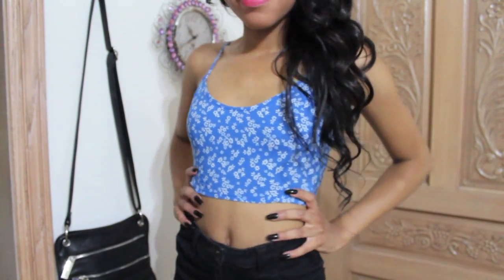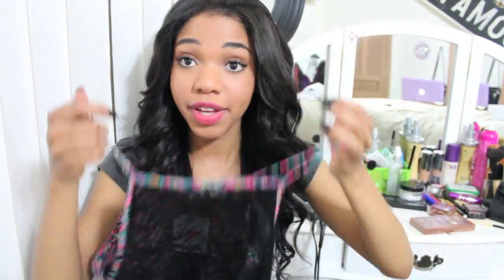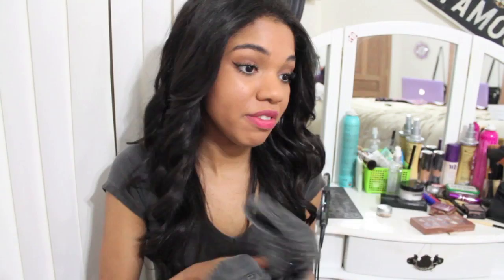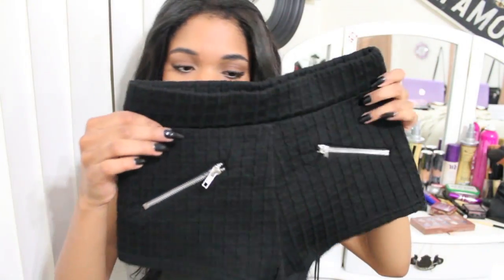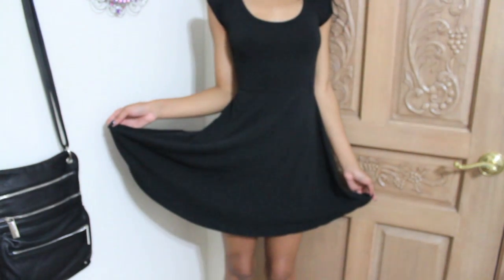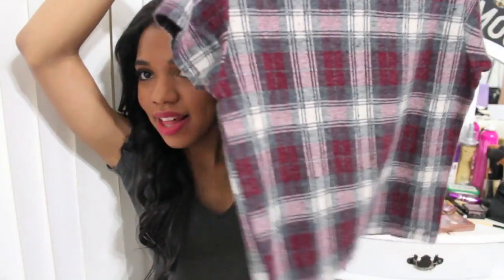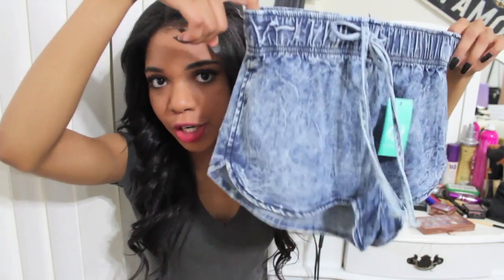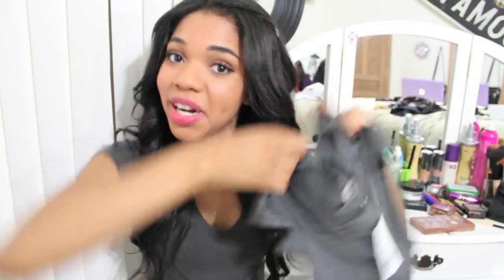HUGE Summer TRY-ON HAUL: Brandy Melville, American Apparel, Urban Outfitters | Tealaxx2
Here is my HUGE Summer TRY-ON HAUL: I GOT stuff from Brandy Melville, American Apparel, Urban Outfitters and more.

THUMB UP THIS VIDEO for a hair routine NEXT week!
Let me know if you like try on hauls more!!

OPEN FOR LOVE AND COOKIES

Leave me some comments down below! ✎

FAQ

Age 17
Yes I'm also an actor. Dab on DWAB, Kelsey on thunder mans, Gina on shake it up and more.

Snapchat ↬ TTLYTEALA
tiktok ↬ TTLYTEALA